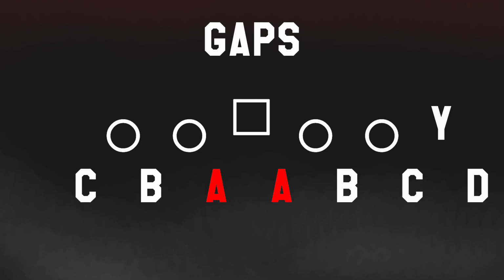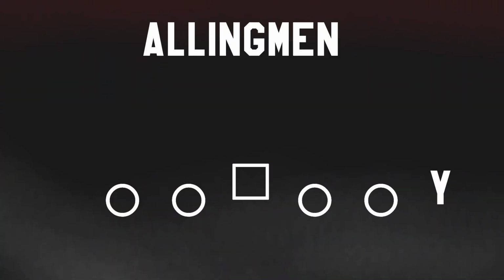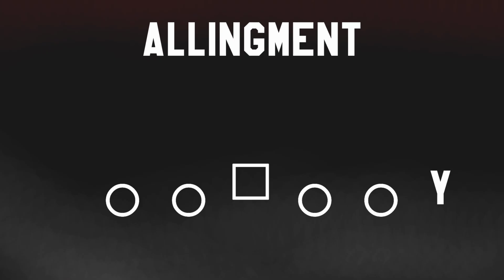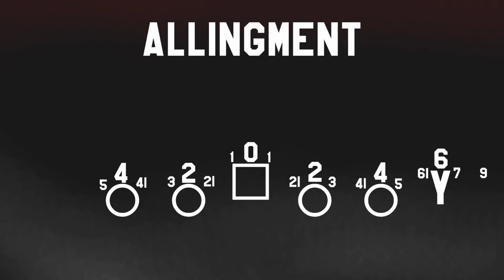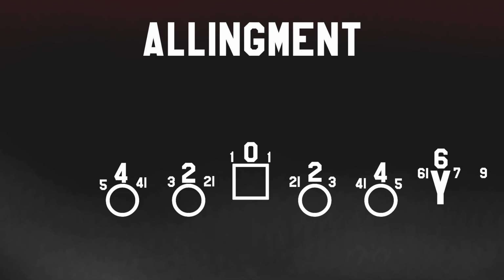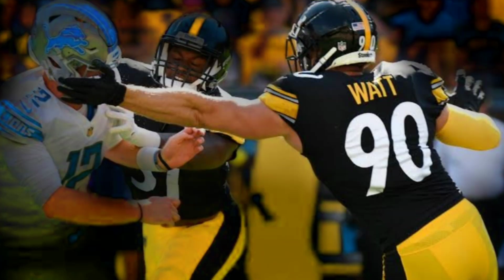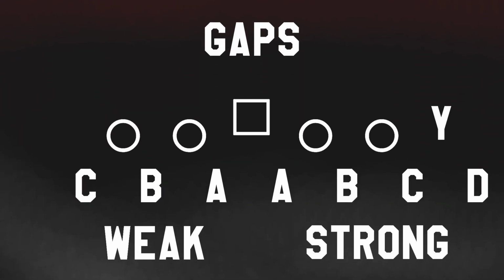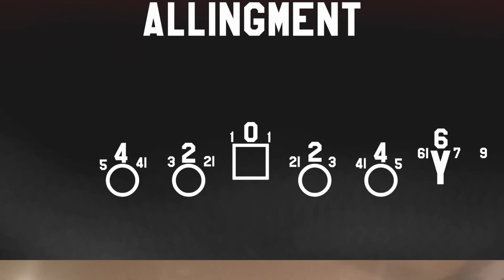Gaps, Allingment, and Techniques of the Defensive Line [112-01]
This video includes basic Defensive line information:
Gaps
Allingments and Techniques
Examples of Different Technique Specialists

Gaps, Allingments, and Techniques of The Defensive Line: 112-01